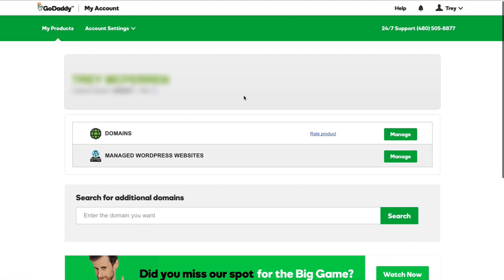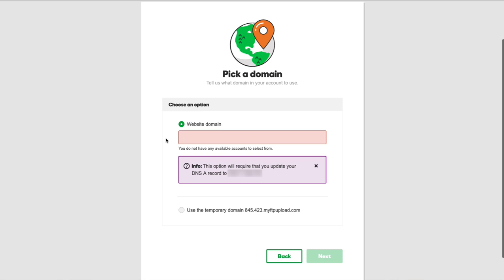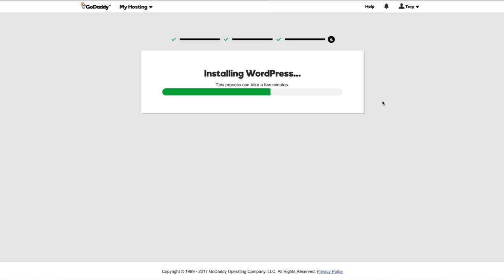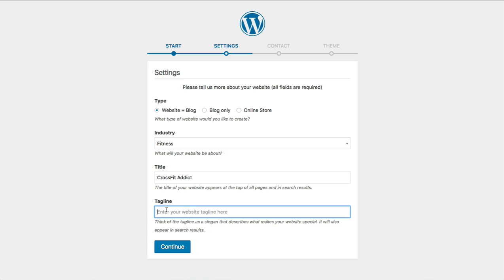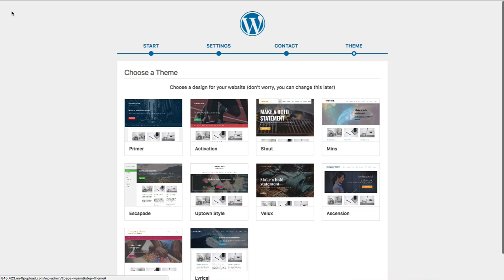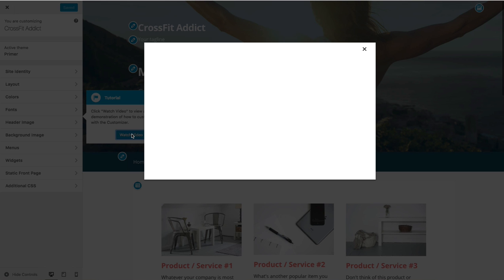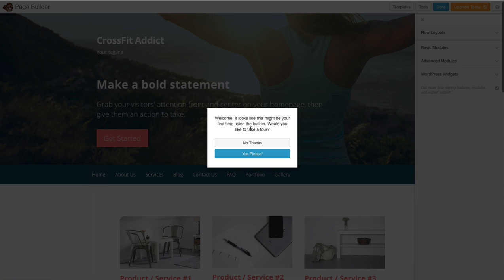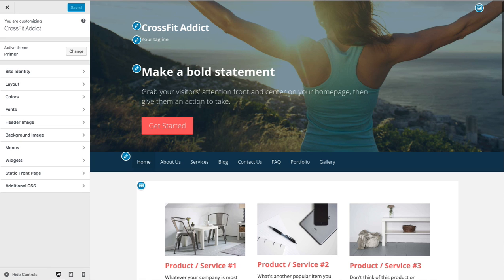GoDaddy Managed WordPress Hosting - Setup Wizard Walkthrough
GoDaddy has been working hard on their Managed WordPress Hosting product lately; specifically, with the on-boarding of new clients.

In this video, I take a walk through GoDaddy's managed WordPress hosting platform setup wizard. The wizard guides you through a bunch of general setup tasks, asks for you for some basic information about your company, and gets you closer to the final website that you're searching for.

There are a handful of options to choose from as you go through the setup wizard. I'll briefly discuss what they are, and try to help you make some decisions when setting your website up on GoDaddy's managed WordPress hosting platform.